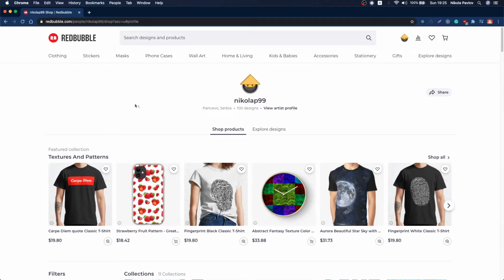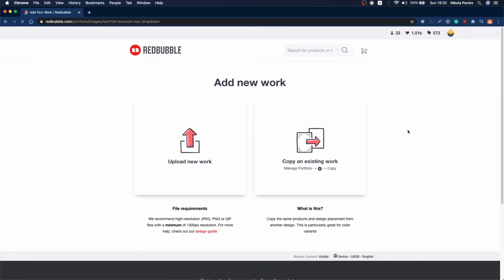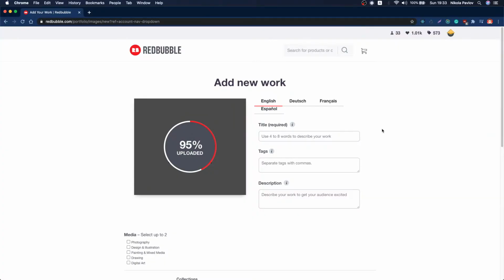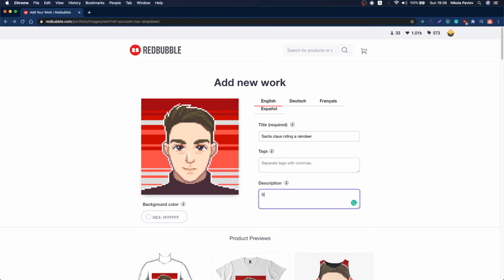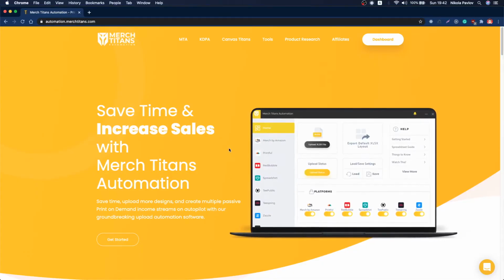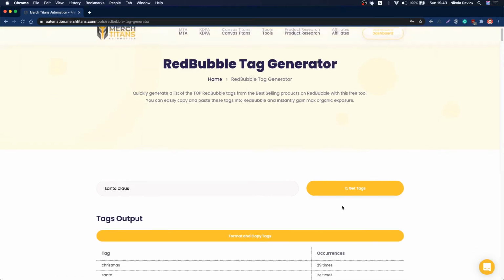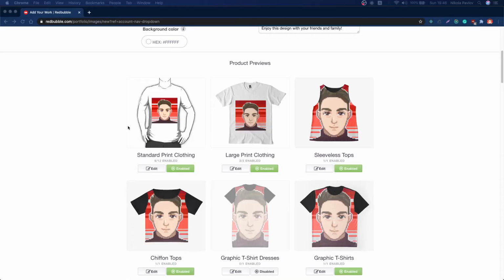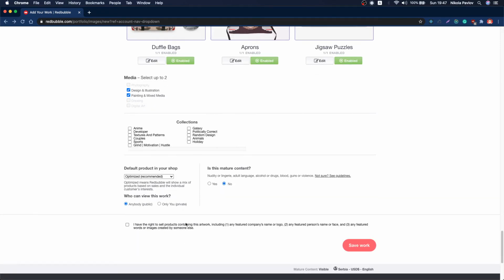How to make money on Redbubble easy - STEP BY STEP - Passive Income 2020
Recently I made a video talking about getting stickers, and making money off of your own stickers, so today I'll guide you through a step-by-step tutorial on how to make the most money on the Redbubble platform and generate passive income!

Redbubble is a website, or a platform, where you can upload the design that you created, put it on various different products such as t-shirts, mugs, stickers… There’s a bunch of products that you can choose.
Then when those products are sold, you earn money.

Platforms like these are called “Print on Demand” which means that they operate in a way that they do the printing of the products once someone orders those products, and when they sell them, you get a percentage of the profit for your design.

I started putting my designs on Redbubble when I was in high school, and every now and then I put up a new design, but recently I haven’t really been posting anything.
Now even though I haven’t posted anything in such a long period of time, I’m still earning money, and people are still buying my products. This is much better than youtube, where it’s actually better to be as consistent as possible, otherwise the algorithm will not recommend your videos. On Redbubble, this doesn’t matter.
This is the definition of passive income.

Watch the video and follow steps to learn how to upload your product and set title, description, and tags.

After uploading your product, you’re set to go.
If you want to invest just a little more time, you can promote your designs on various Facebook groups and forums, just type “Redbubble” on Facebook and search for groups, and you’ll see.

I did this but never with the intention of someone from there buying my products, but if they go to the link I attach in the post, it counts as a product view, and the more views you have, the algorithm is more likely to recommend your product.

That’s basically how you use Redbubble from start to finish, and if you don’t want to use Redbubble or you think it’s too saturated, you can check out these other platforms, they’re basically the same.

I tried using Society6 and I wasn’t so lucky, but I know a lot of people that earn more money there than on Redbubble, so you should really try it out yourself.
You can also check out Teespring and Zazzle, I tried them out but I never earned a single penny there, so I’m not the one to talk.